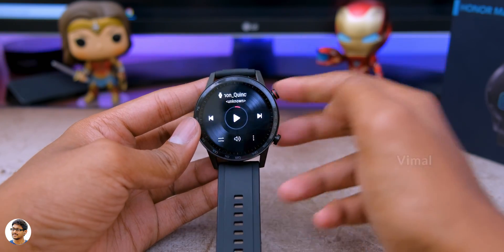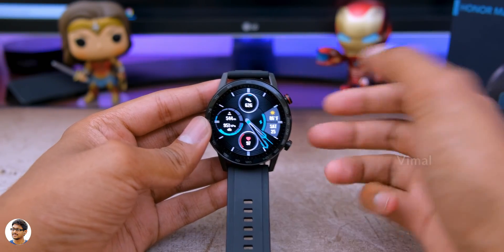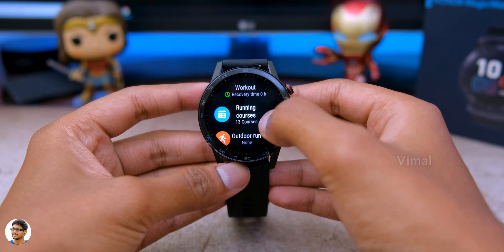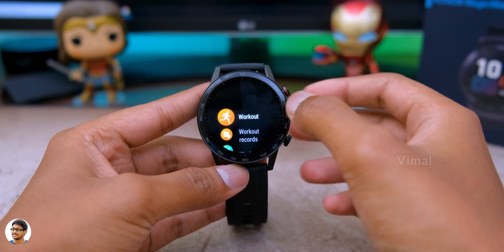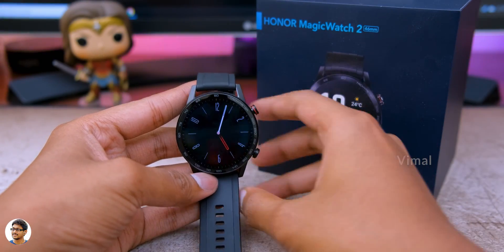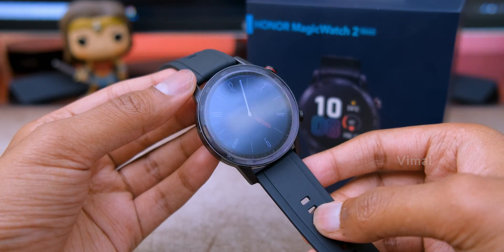Best Smartwatch you can Buy in India 2020 | Honor Magic Watch 2 Review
Honor Magic Watch 2 Unboxing India 2020 | Honor Magic Watch 2 Review India 2020 | Best Budget Smartwatch You can buy in India 2020 | Best smartwatch with long battery life

Huawei Watch GT 2

Honor Smartwatches

Amazon Great Indian Sale 2020
Samsung Smartphone deals
2020 Favourite Picks

Smartphone Deals ~
OnePlus 7T
iPhone XR
Xiaomi Redmi Note 8 Pro

Echo Dot 3rd Gen
Echo Dot bundle with Smart bulb
Echo Input Speaker

Best Laptop Deals
Best Gaming Laptop Deals

Top Headphone Deals
Boat Earphones Top deals
Best deals on Noise Cancelling Headphones
Sony 1000X M3

Zoook Eagle Cam Smart CCTV Camera
Zoook Products

Smartwatch Deals ~
Best smartwatch deals

Other deals on Amazon ~
LG IPS FHD 22MP68VQ
Corsair HS50 Gaming Headset
Corsair M65 Pro RGB Mouse
Deepcool Castle 360 RGB AIO
Fifine Condensor Microphone Kit
Feiyutech AK4500 DSLR Gimbal

Zhiyun Smooth Q2

Zhiyun Store Amazon